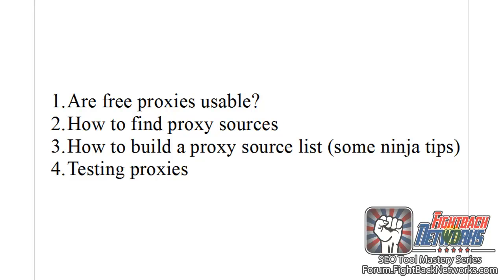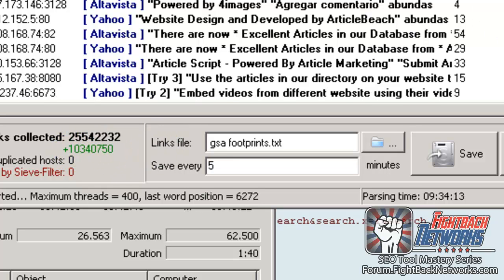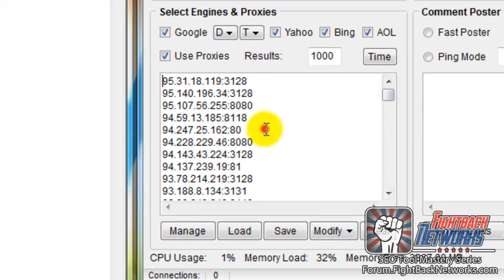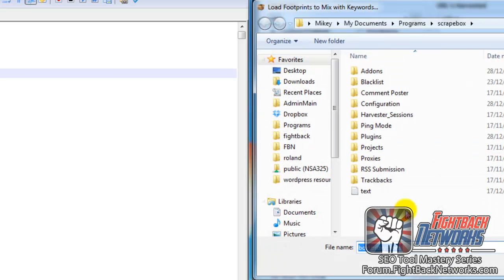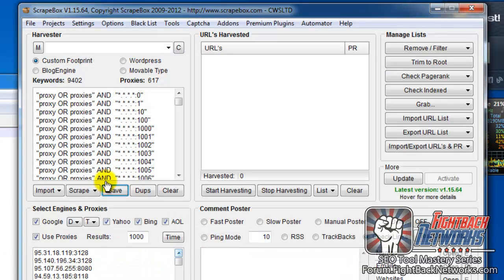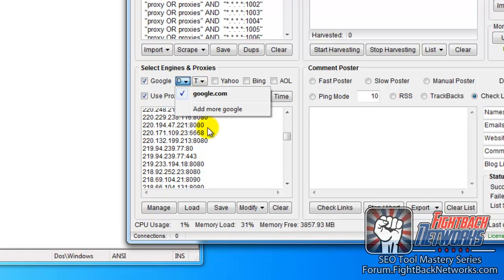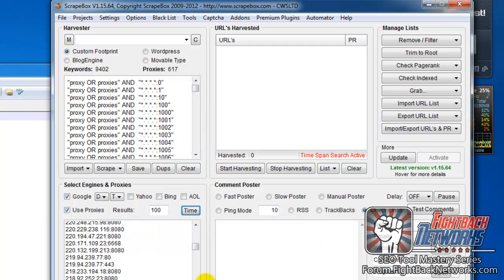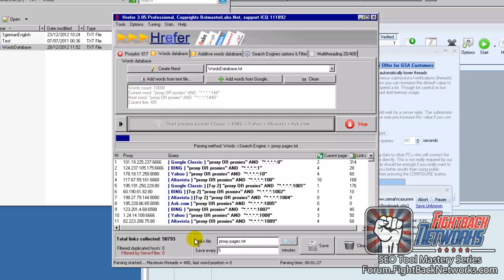SEO Tool Mastery - ScrapeBox - Free Proxies Part 1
Finding unlimited free proxies with ScrapeBox.